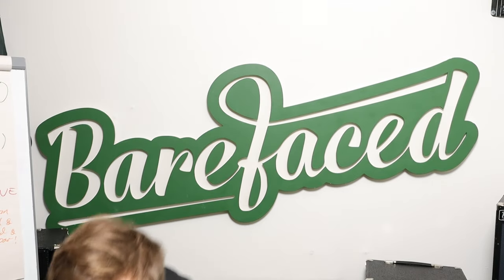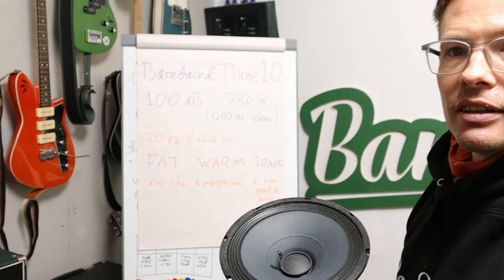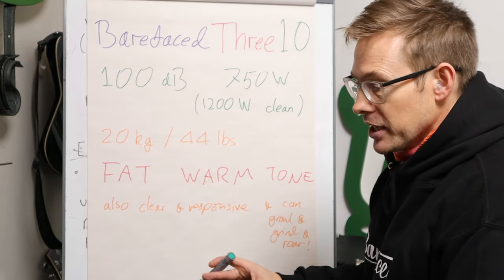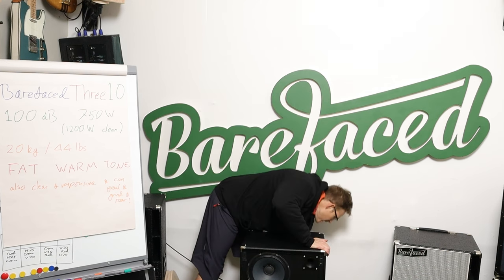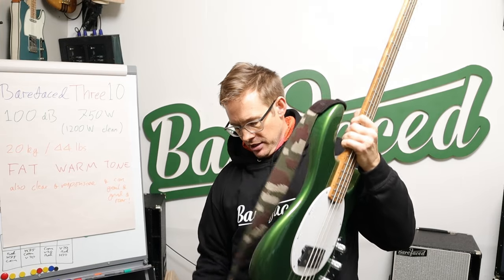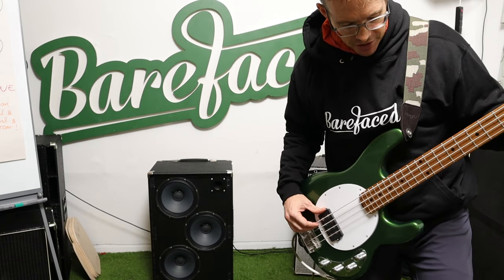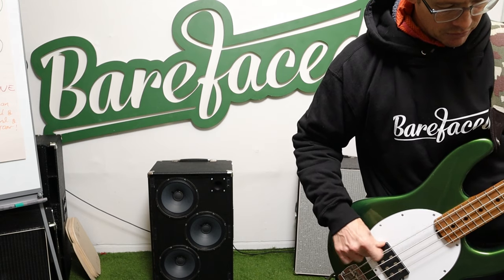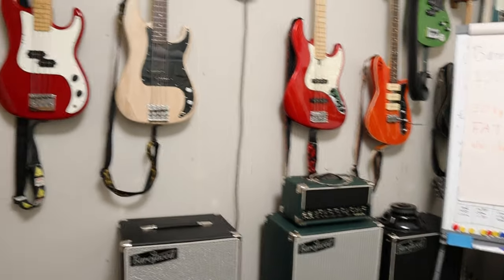Is three the magic number when it comes to cabs?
We've developed a new 10CR cab with three drivers, and Alex is here to tell you why it could be the answer for a lot of bassists caught in-between a rock and a hard place (a Two10 and a Four10)

We'll have a more in-depth, mic'd demo video dropping shortly after this one so keep your eyes peeled!